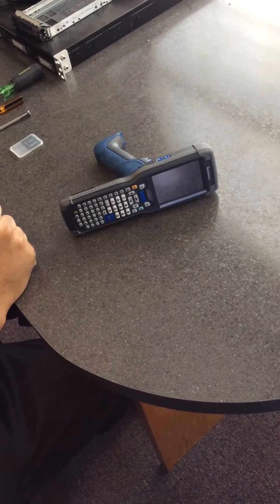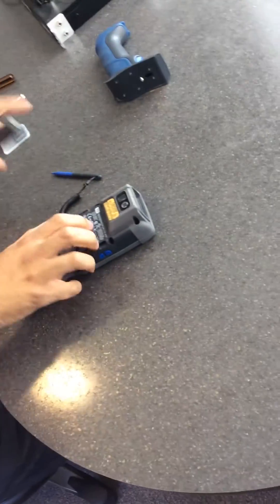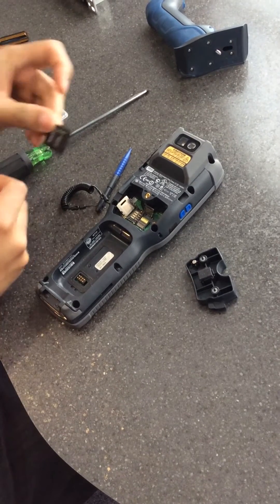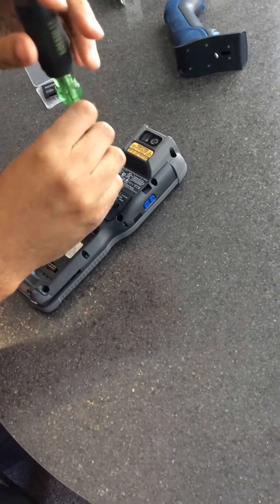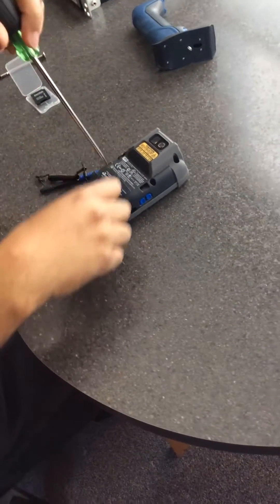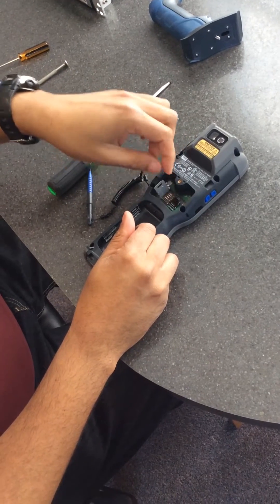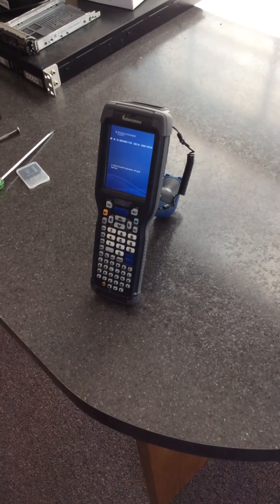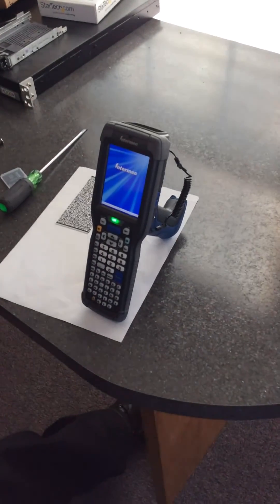Intermec CK71 Firmware Upgrade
How to upgrade the firmware of a CK71 using the Micro-SD card to automatically flash the device.